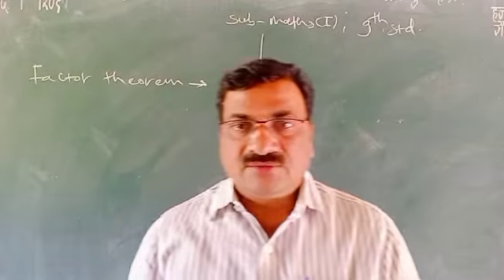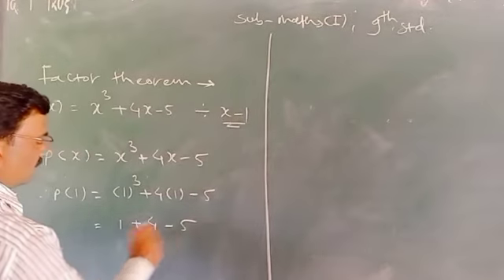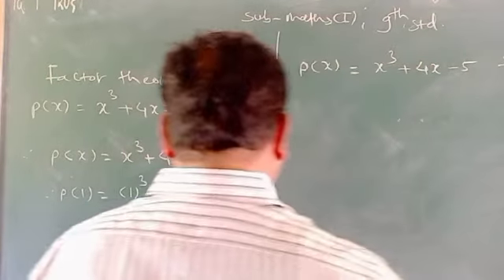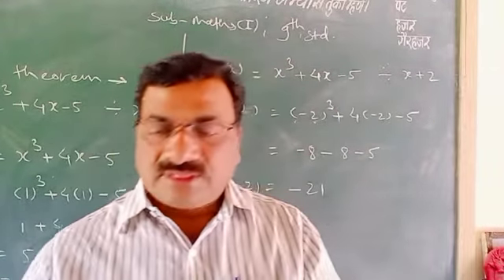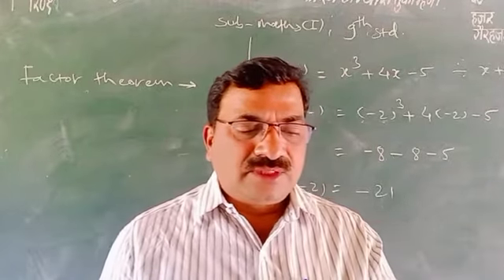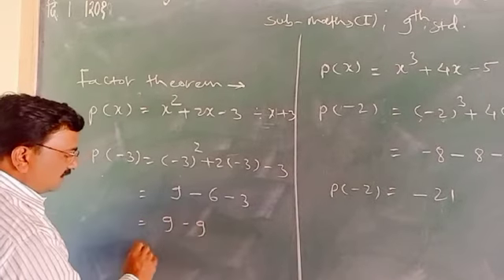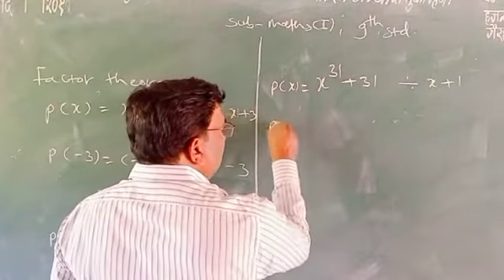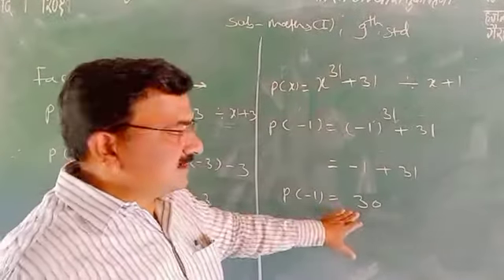Sub- Maths 1 , Std- 9th ,by Ashraf Pathan